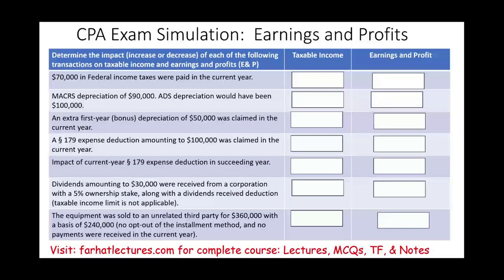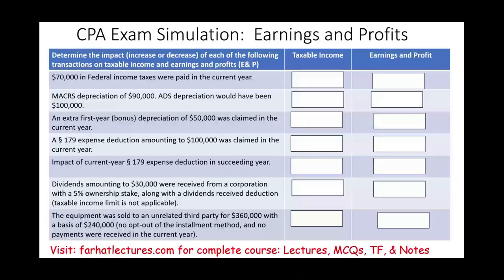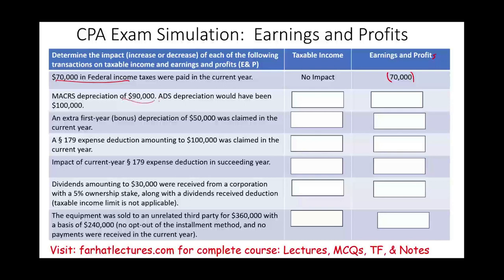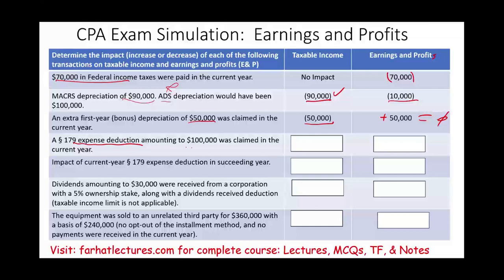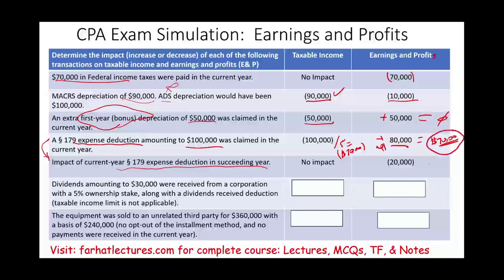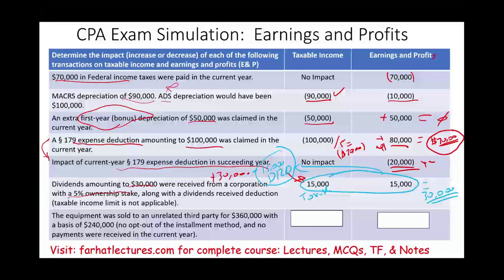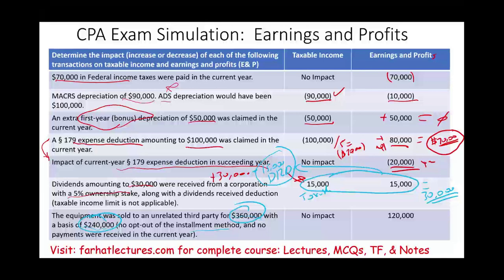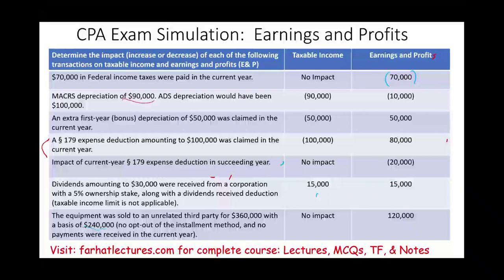Earnings and Profits vs. Taxable Income CPA Exam Simulation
In this session, I work a CPA exam simulation that illustrate the difference between how certain transactions effect earnings and profits and taxable income.